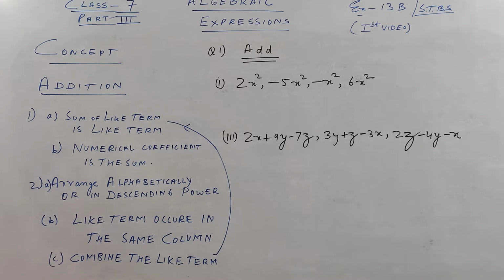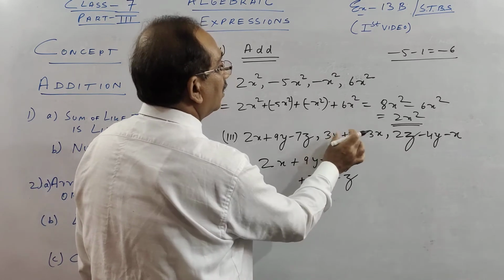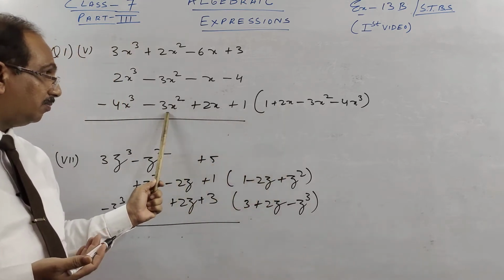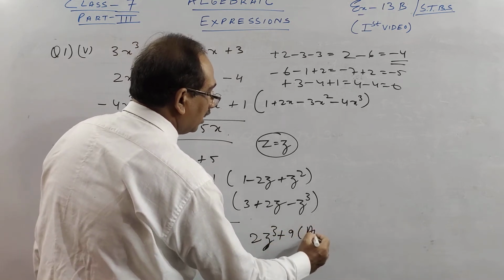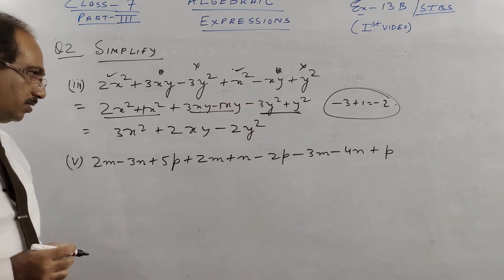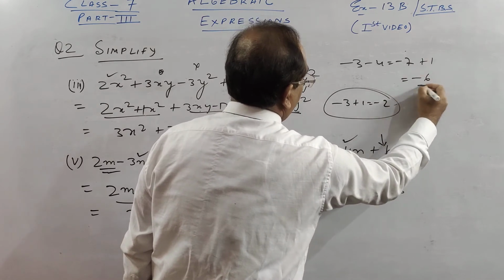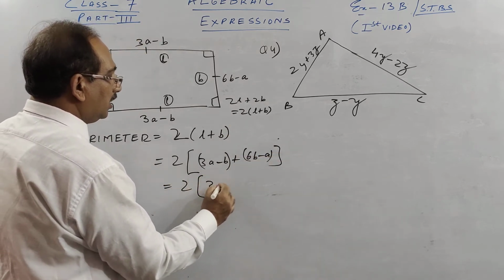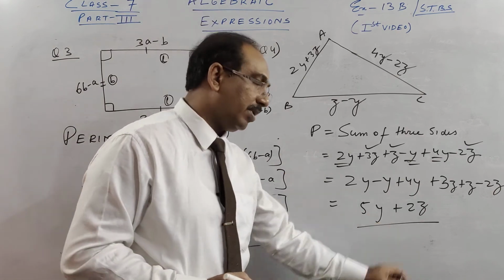Algebraic Expression Class 7 ICSE Maths Part 3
In this session we learn about Addition of Algebraic Expressions.